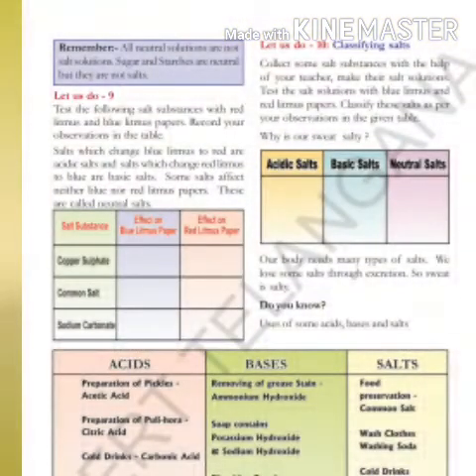Neutralisation reaction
Acids and bases lesson (part10)